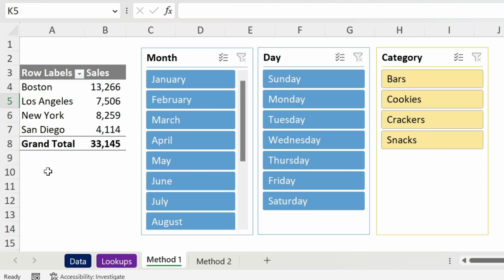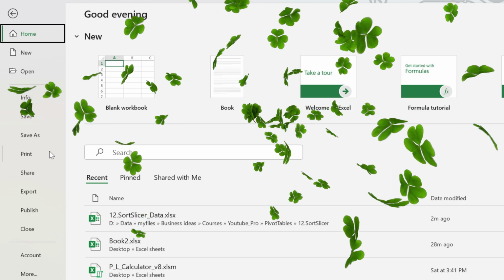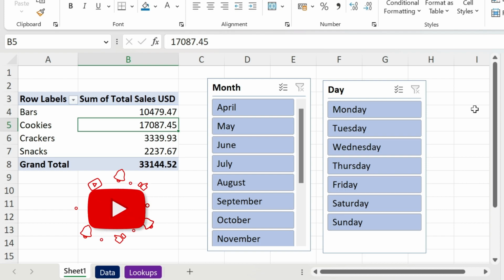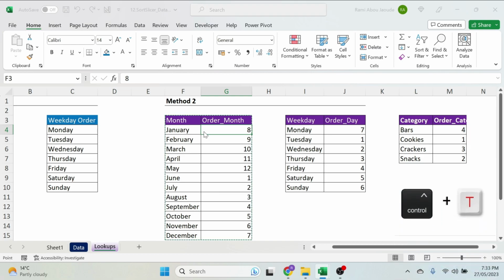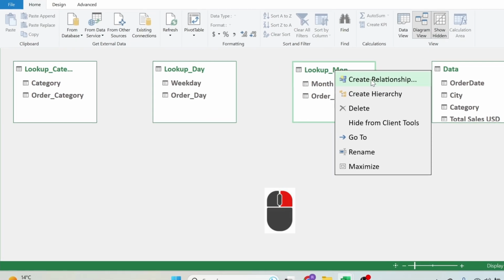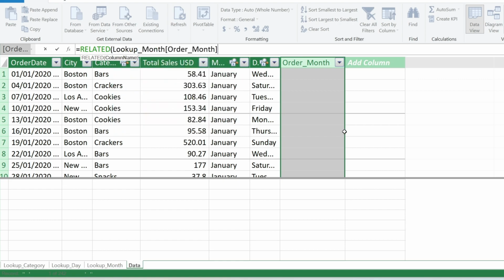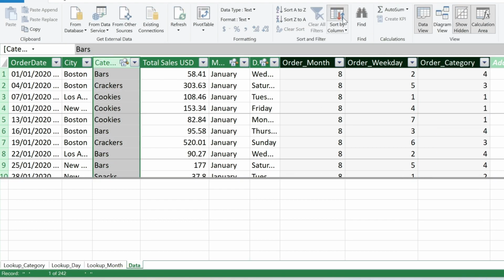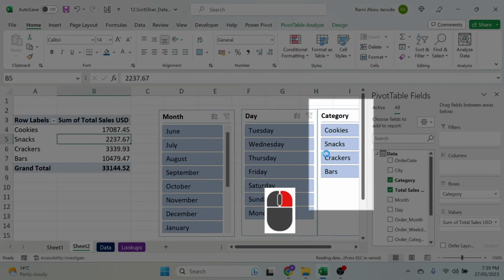Change the order of Excel Slicer Buttons incl months, weekdays - 2 ways (Custom List and Data Model)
In this video, I will guide you on how to Change the order of Slicer Buttons in Excel  by creating a custom sort order. We will explore two effective methods to achieve this.

The first method involves creating a custom sort list within Excel. By following simple steps, you can define your own sorting order for slicer items, enabling you to organize your data in a way that makes sense to you. This technique empowers you to have a specific sorting order for slicer buttons, providing greater control over your data analysis.

The second method involves leveraging the power of the data model in Excel. By importing your data into the data model and utilizing lookup lists, you can implement dynamic sorting for slicer items. This approach allows you to flexibly sort and arrange slicer buttons based on various criteria, further enhancing your data exploration capabilities.

With these techniques, you can create your own custom list for sorting in Excel, tailoring the order of slicer buttons to match your preferences and requirements. Whether you want to prioritize specific categories, follow a specific sequence, or have a unique sorting order, this video will equip you with the knowledge to achieve it.

Join me in this tutorial as we delve into Excel's powerful features, including the ability to create a custom sorting list, change the order of slicer buttons, and harness the potential of the data model to sort slicer items. Enhance your data analysis prowess and unlock the full potential of Excel's slicers by creating your own custom sort order. Watch now and discover how to master Excel's sorting capabilities!